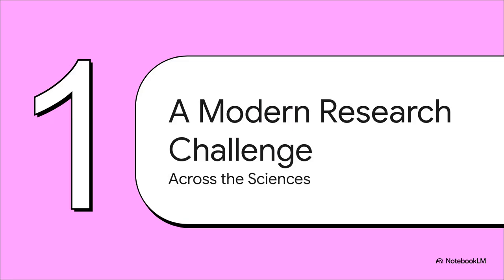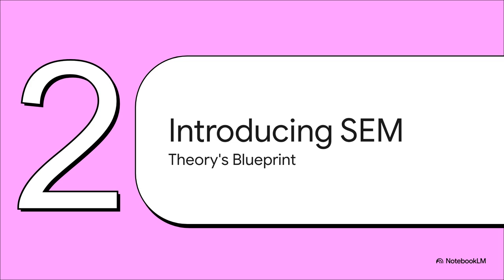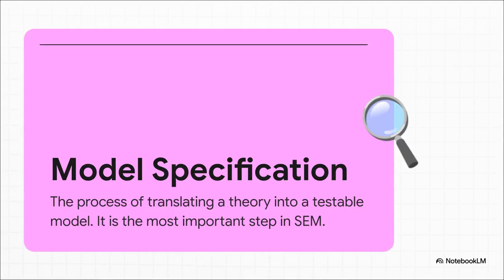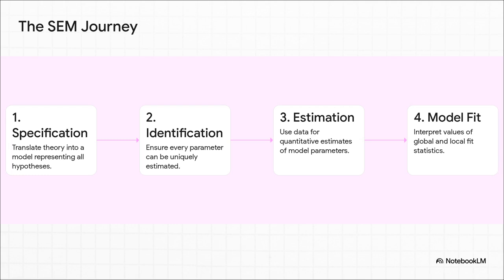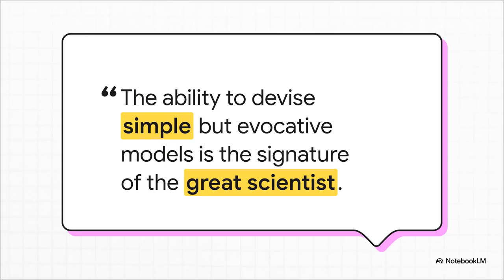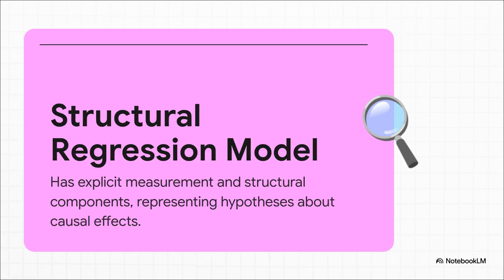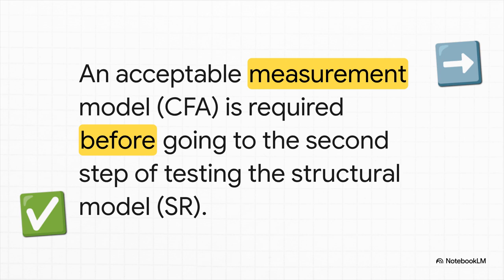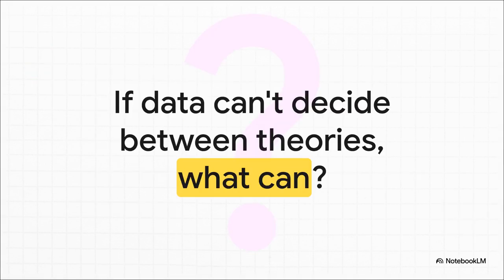Structural Equation Modeling for Advanced Research: An Overview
In this video, we dive deep into Structural Equation Modeling (SEM), based on Rex B. Kline’s Principles and Practice of SEM.

Whether you are a student, researcher, or data enthusiast, this video will help you understand and apply SEM techniques effectively.

Here’s what you’ll learn:

🔹 Confirmatory Factor Analysis (CFA) & Structural Regression Models – understand how to test theoretical models
🔹 Reflective vs. Formative Indicators – learn the differences and how to select the right one for your research
🔹 Model Specification & Identification Strategies – tips to correctly specify and identify your SEM model
🔹 Global Fit vs. Local Fit

Gain a clear understanding of complex SEM concepts without overwhelming technical details

Learn practical strategies for model building and evaluation

Enhance your research and data analysis skills with advanced statistical techniques

✅ Don’t forget:
If you enjoy this content, hit the Like button 👍, Subscribe to Statistically Human, and turn on the notification bell 🔔 so you never miss our deep dives into statistical methods and data analysis tutorials!